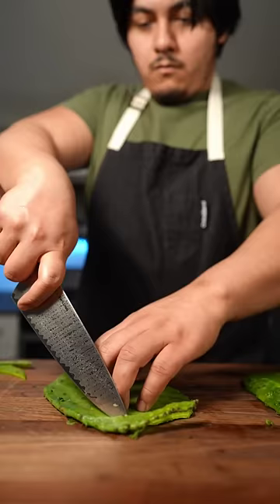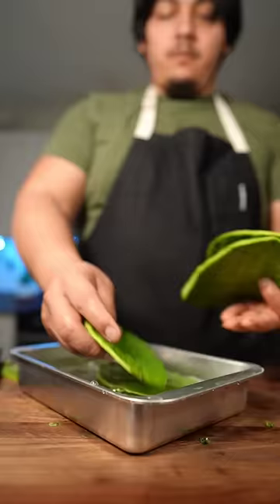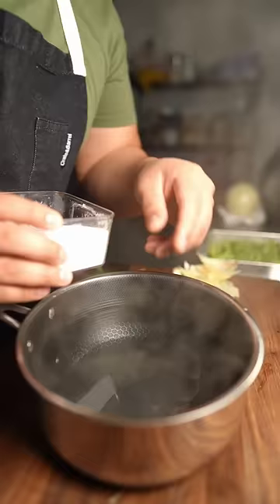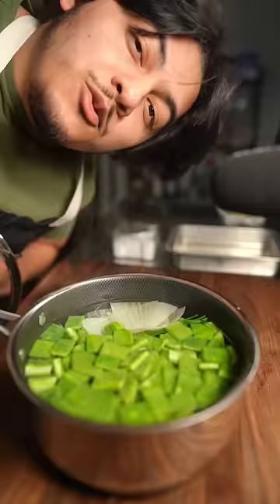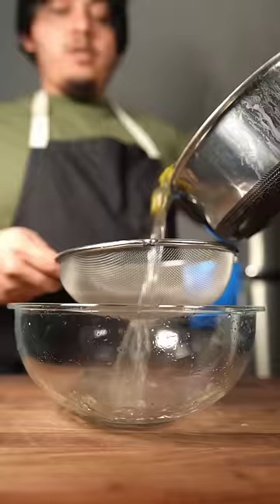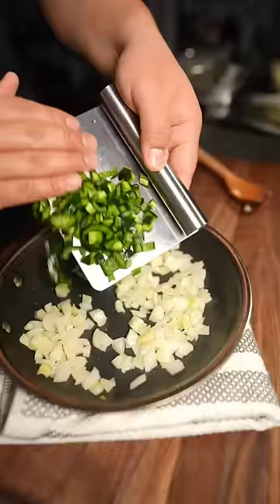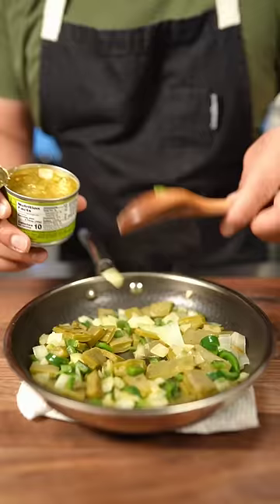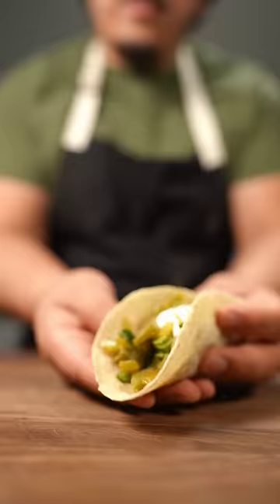Cactus turned into delicious breakfast.